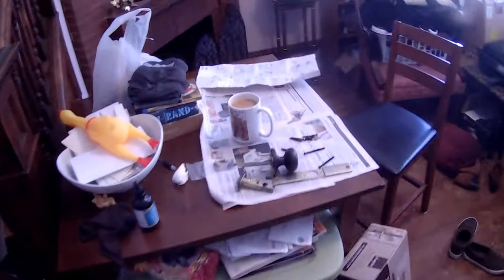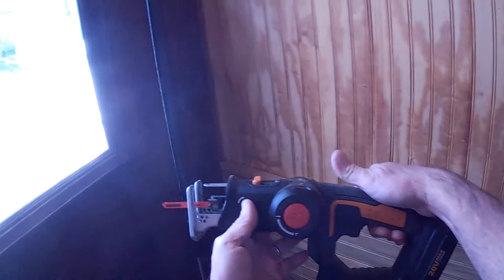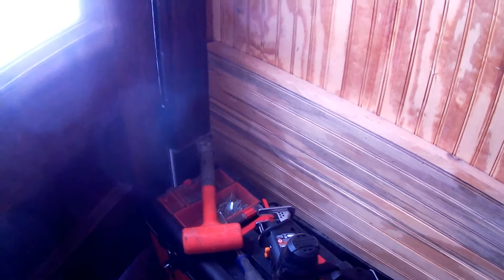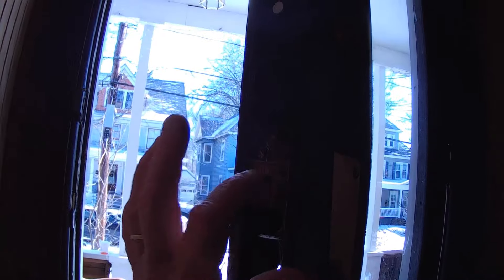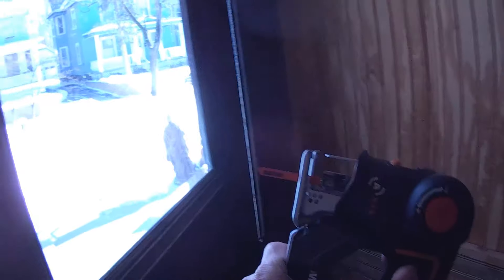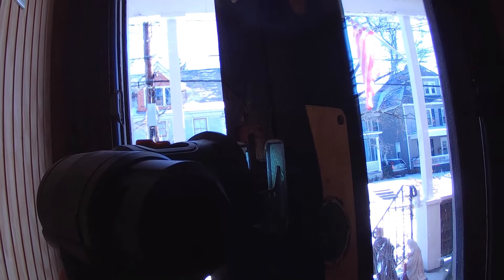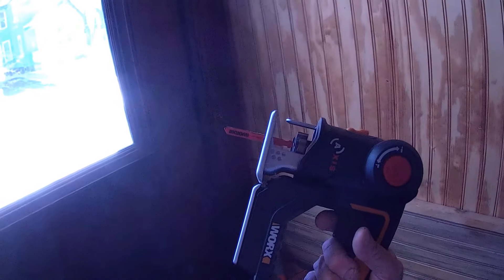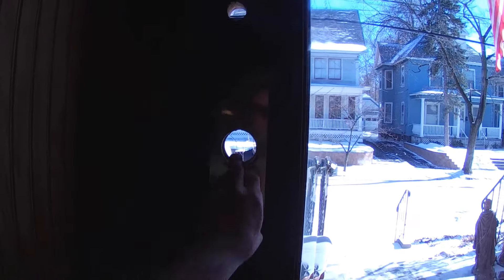Installing door knobs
How to tips